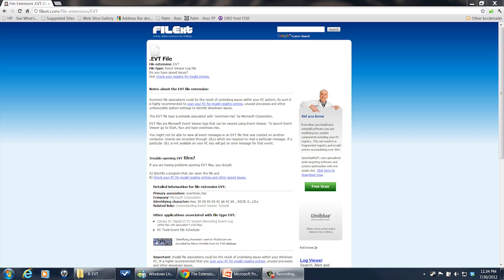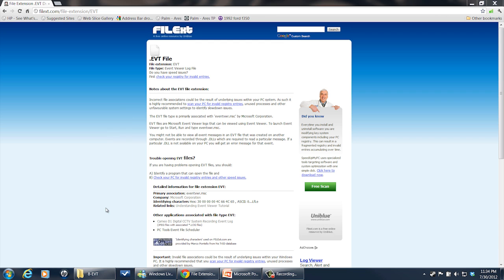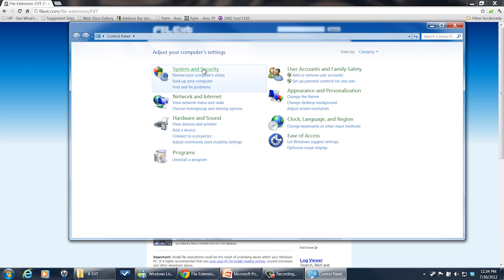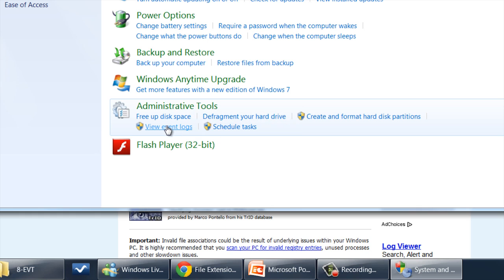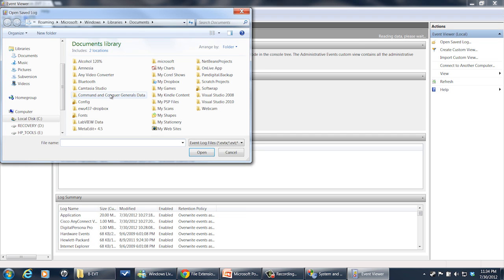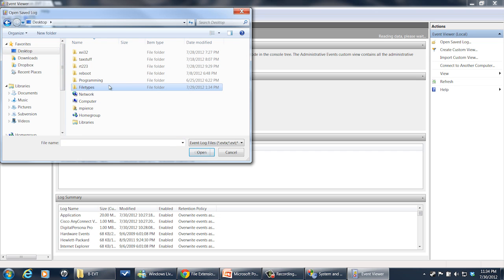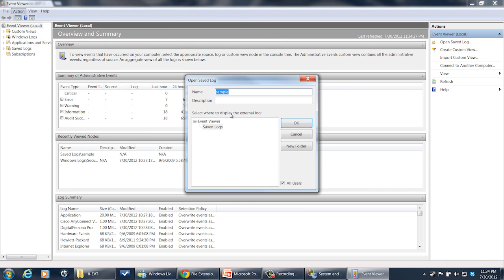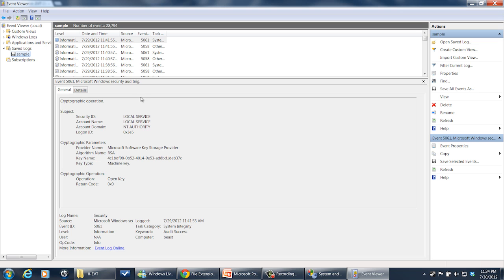How to Open an EVT File : How to Open Various File Types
Files in the .EVT file extension are known as Windows event logs and can be opened with a very specific program. Find out how to open a .EVT file with help from a software engineer with broad and extensive experience in this free video clip.

Bio: Mathew Pierce is a software engineer with broad and extensive experience developing embedded system firmware and providing global engineering software, tool and process support.

Series Description: The extension of a particular file is necessary to tell your computer what program needs to be available to open that specific type of file. Learn how to open various file types with help from a software engineer with broad and extensive experience in this free video series.